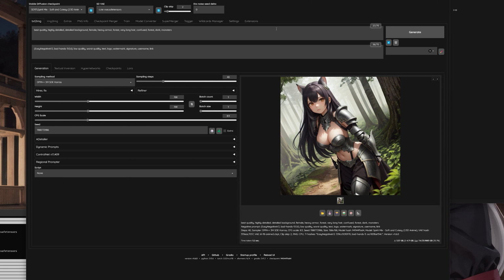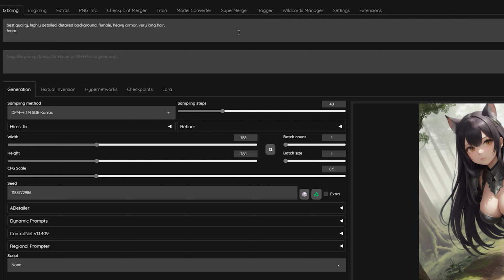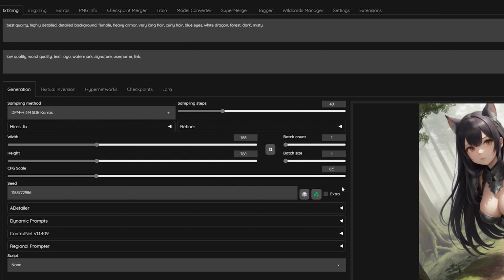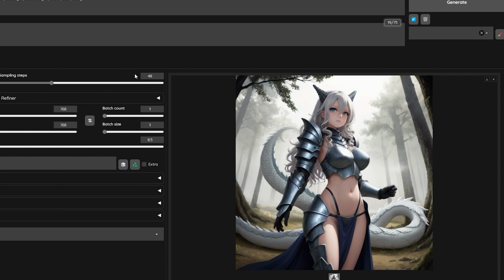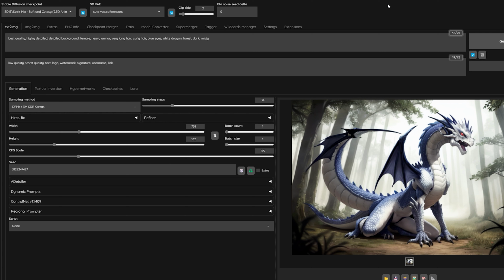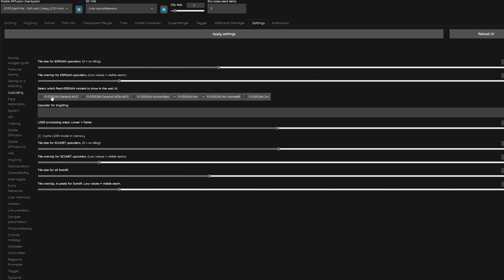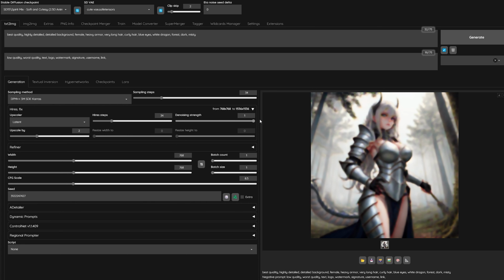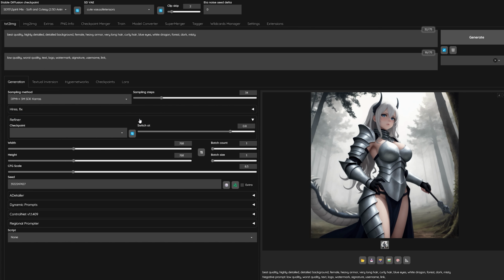Automatic1111 - Generating Images + WebUI - Getting Started Explainer and Guide - Part 3/4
Want to understand Stable Diffusion? Want to use Automatic1111?  What even IS automatic??? No worries, we're here to help! In this explainer series we'll be going over all you need to get started with Stable Diffusion and start generating your way into the world of AI Image Generation!
In this part we cover the WebUI itself and how to generate images! We talk about prompting, the main parameters like positive prompt, negative prompt, sampler, sampler steps, image sizes, seed, and of course the legendary hires fix! Much more to learn and understand, so let's get generating!